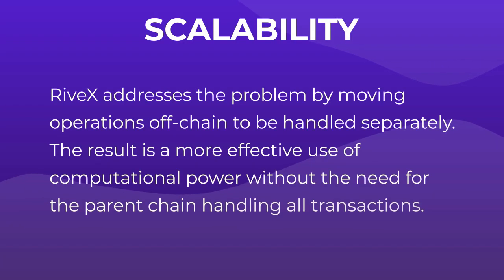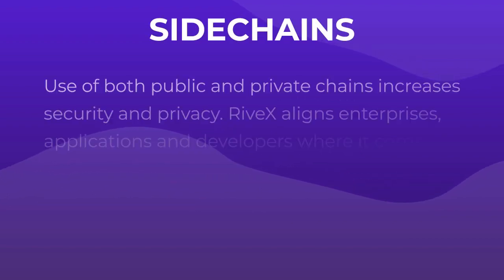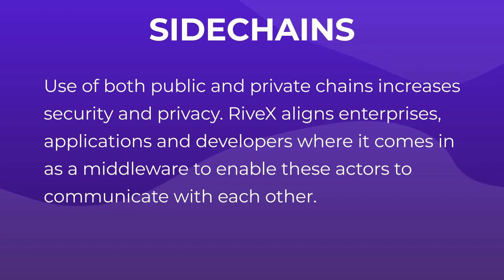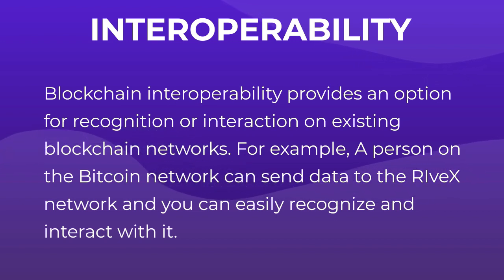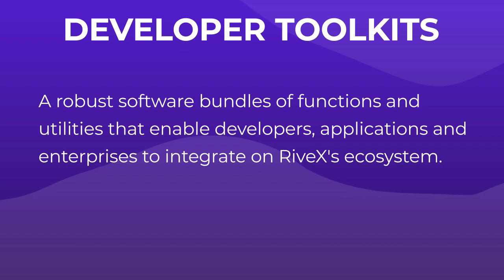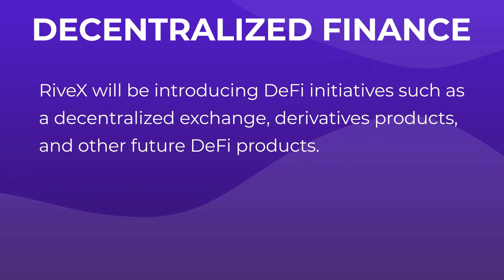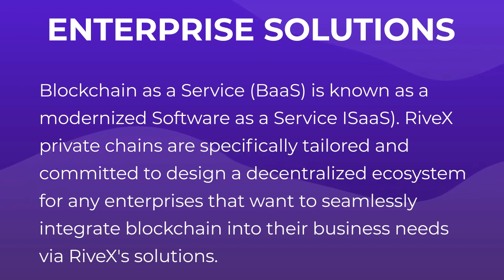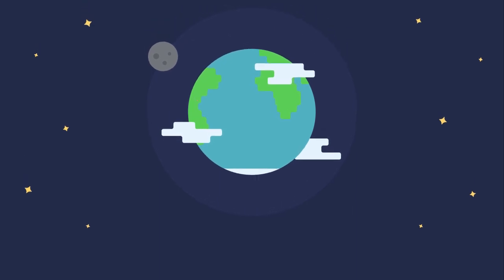RiveX - Interoperable & Scalable Layer-2 Solution on Wanchain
RiveX is a scalable layer-2 on-chain and off-chain solution on Wanchain protocol and private chains. Combining the strength and virtues of both public chains and private chains to empower a scalable enterprise economy and decentralized finance. RiveX has its very own APIs Sc SDKs to allow developers to build on RiveX and also allows the ease of integration for any enterprises and applications to be integrated into RiveX's infrastructure.

Telegram Username: @ankrisna
Wan address: 0x71a974e7137465cf5347ed26f1d7b1b8b3da02c3